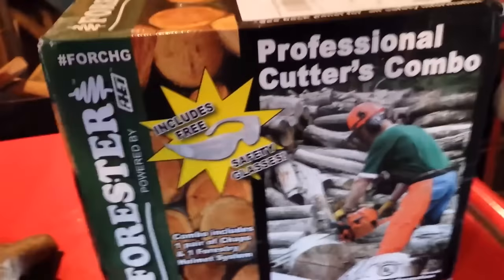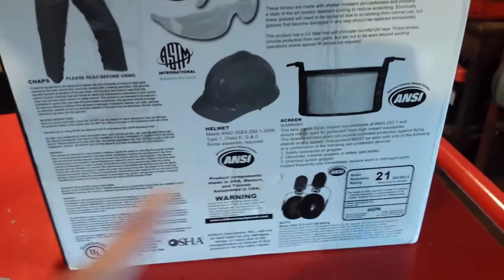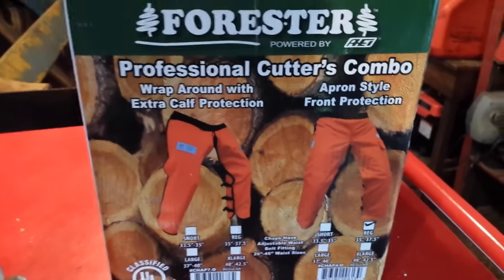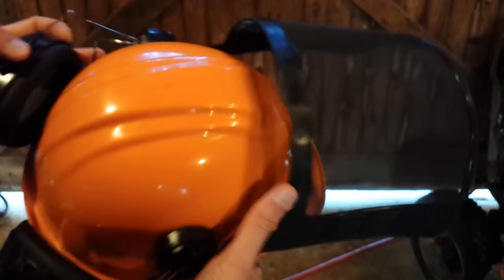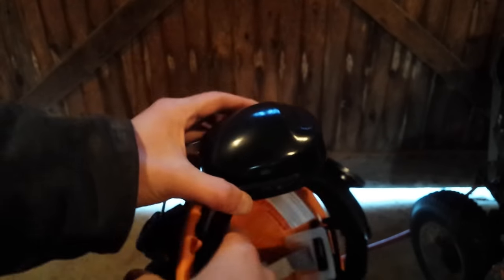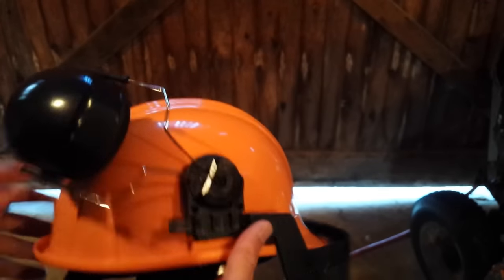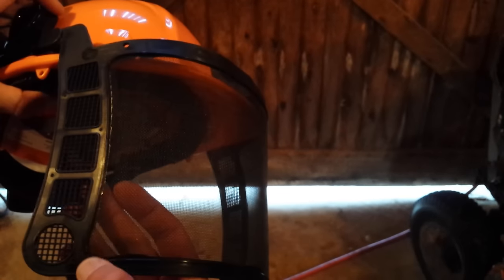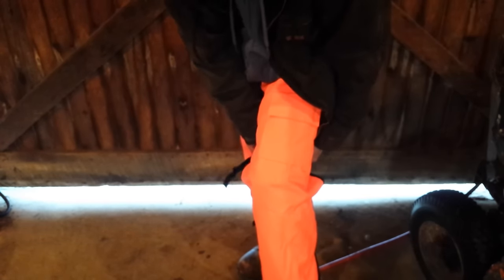Forester Chaps/Helmet Unboxing and Initial Review- I Finally Got Some Safety Gear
I paid $68 and change for these.